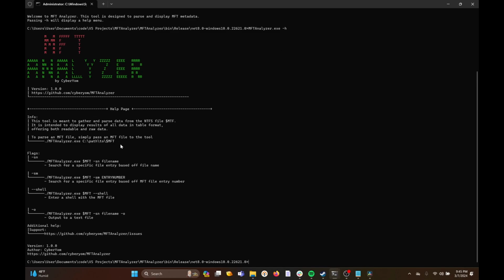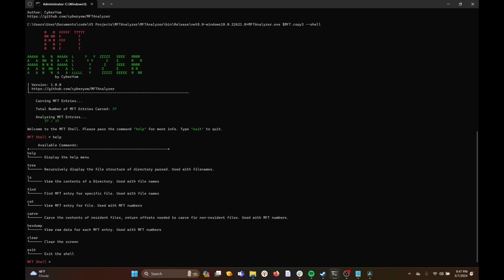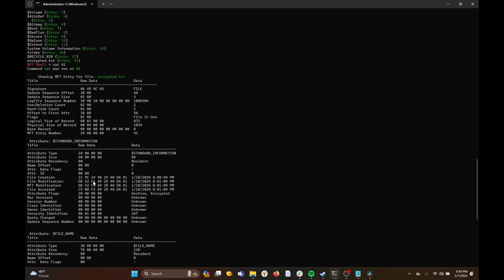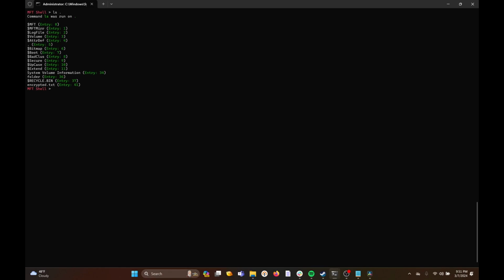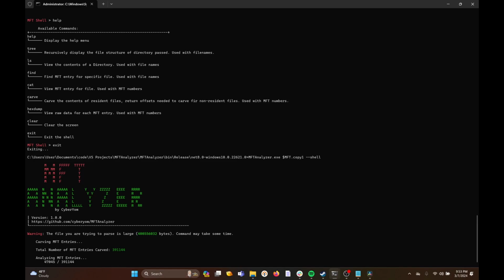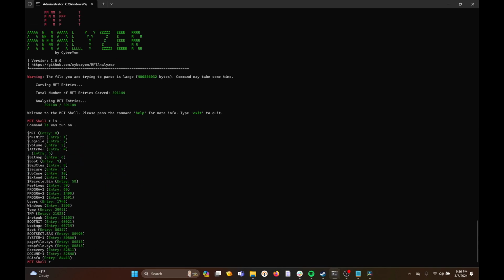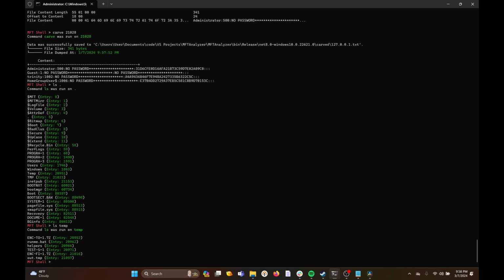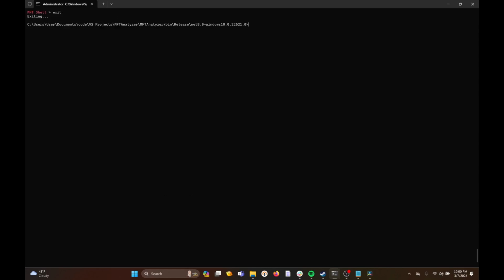MFTAnalyzer Demonstration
C# refactor demonstration of MFTAnalyzer, a powerful tool used to parse NTFS $MFT files.

Download the tool now on github! You can find the download linked in the comments!